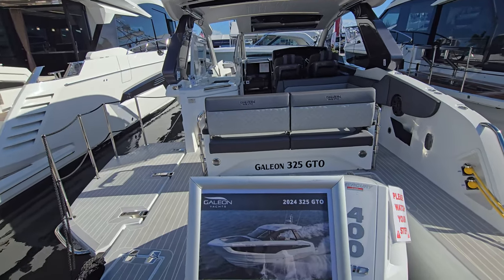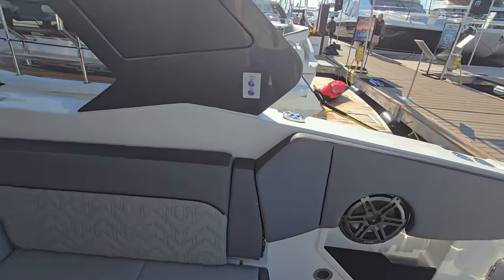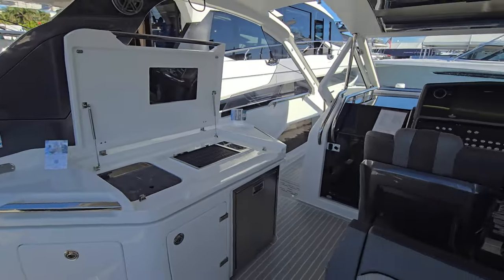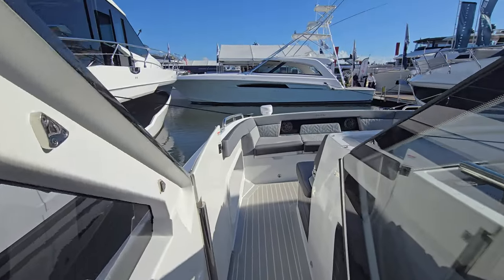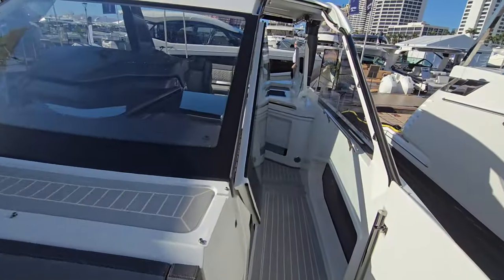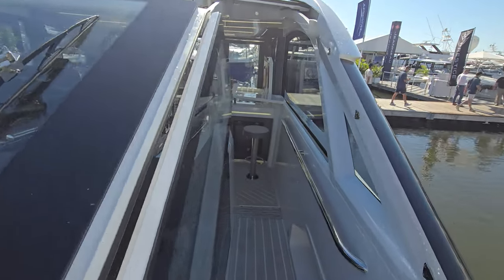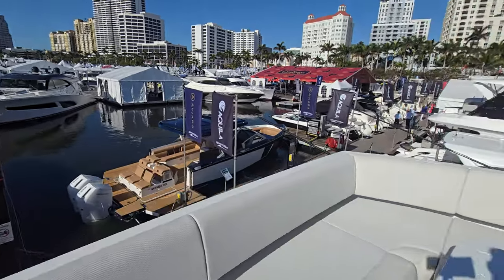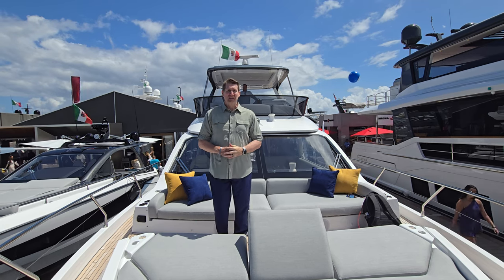Galeon Boats at the 2024 Palm Beach International Boat Show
Walk through Galeon Boats exhibit at the Palm Beach Boat Show.  We review the 325 GTO, 435 GTO, 500 Fly, 680 Fly, 800 Fly.
0:00 Intro
0:27   325 GTO
05:02 435 GTO
09:16 500 FLY
14:09 680 FLY
18:11 800 FLY